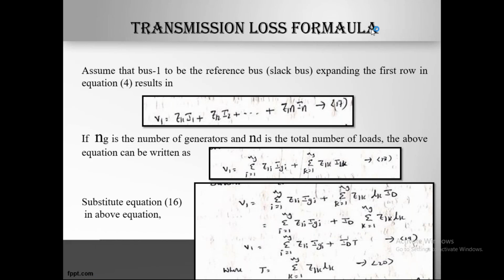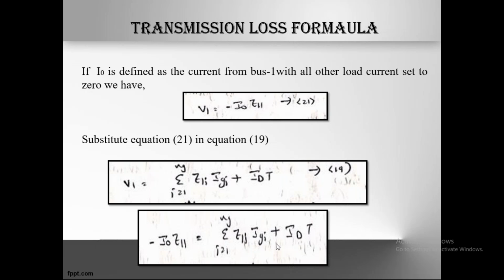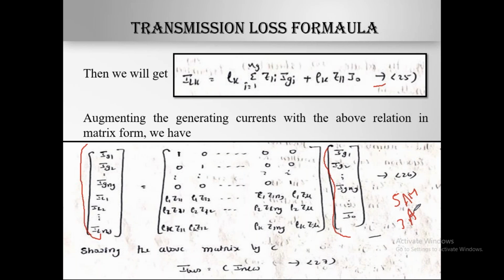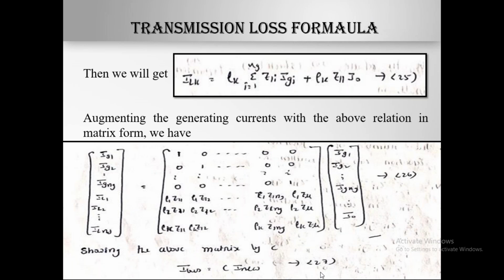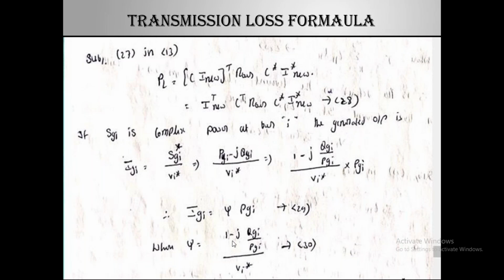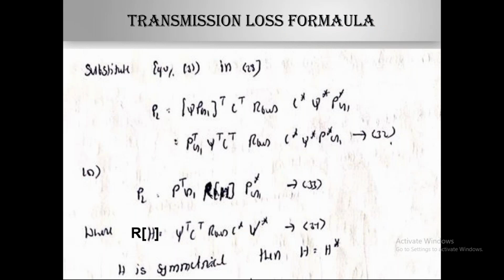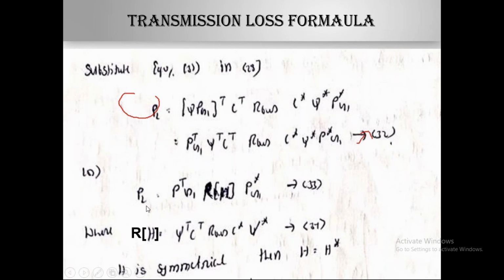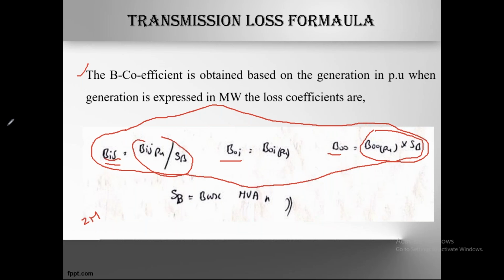TRANSMISSION LOSS FORMULA1